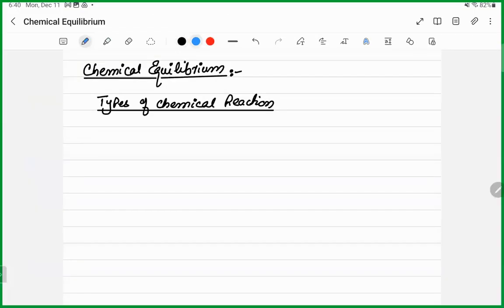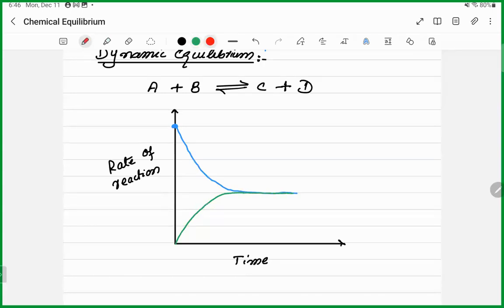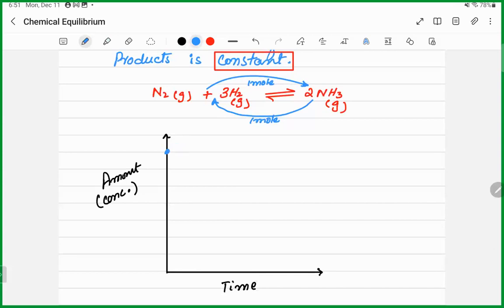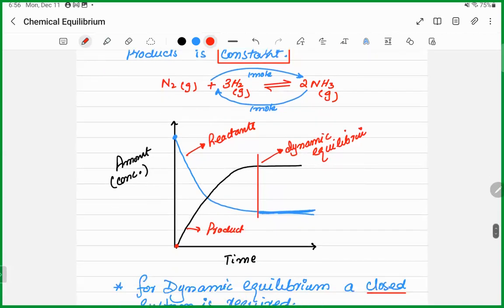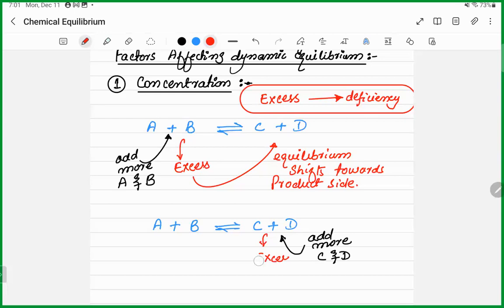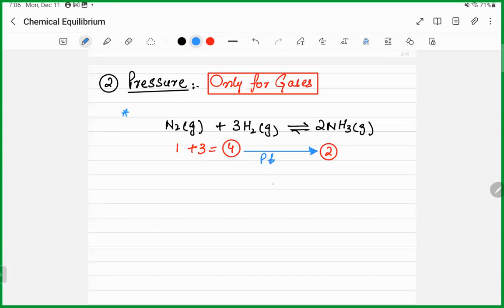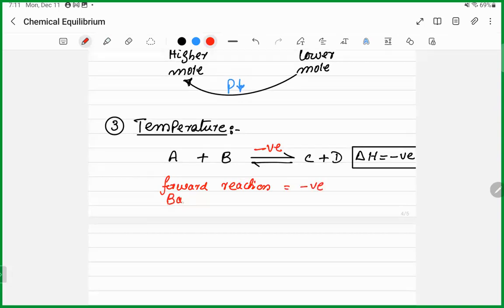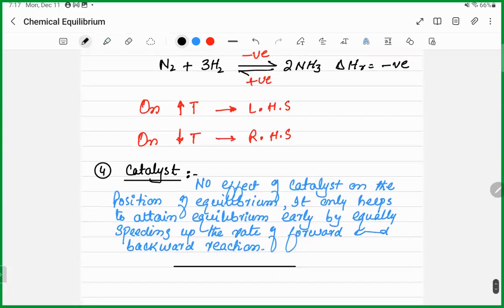Dynamic Equilibrium| Chemical Equilibrium | AS Chemistry 9701| Absar Jamil ‎@Chemleads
Chemical Equilibrium video Lecture 1 | AS Chemistry 9701| Absar Jamil @Chemleads